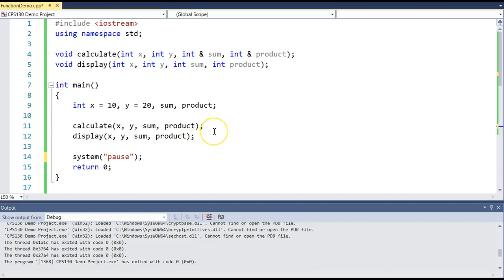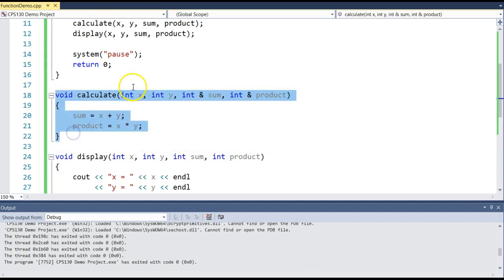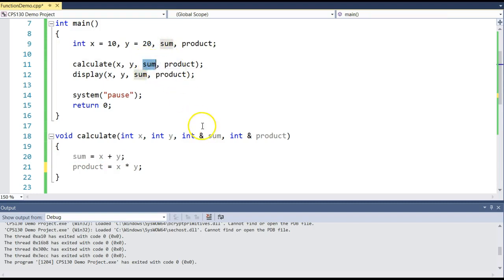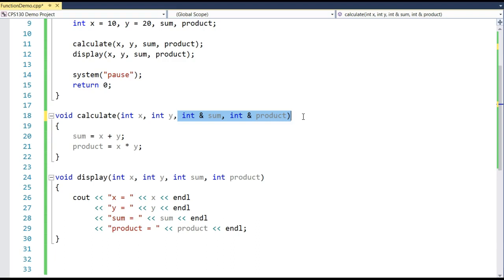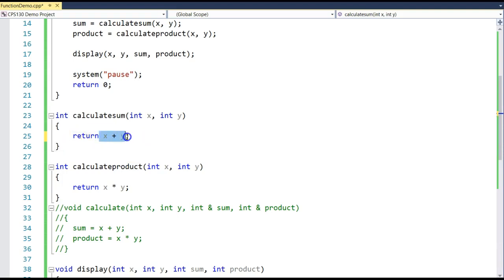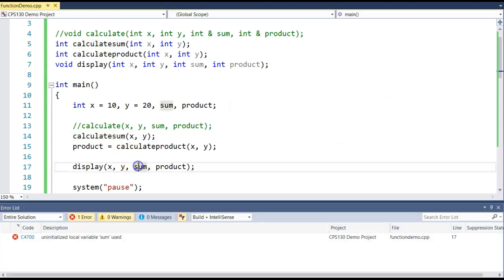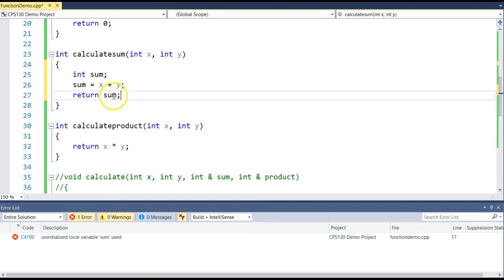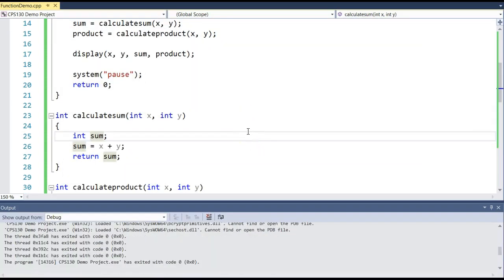Function Wrap Up